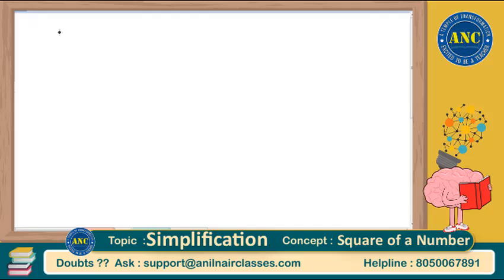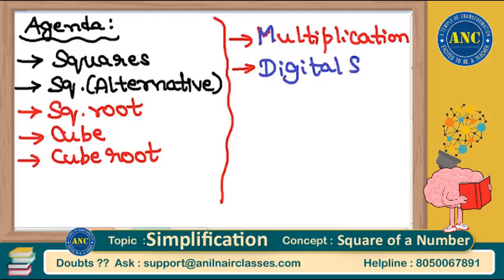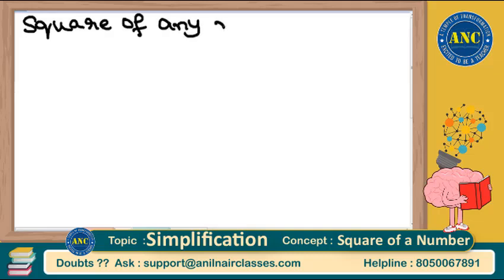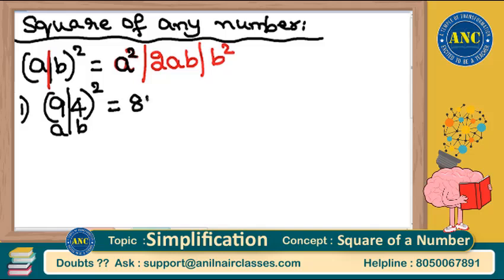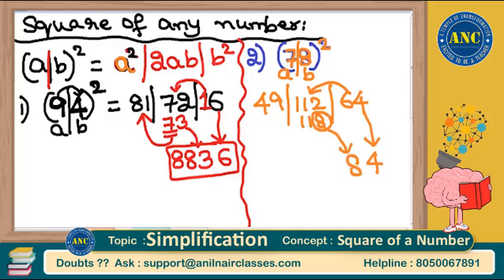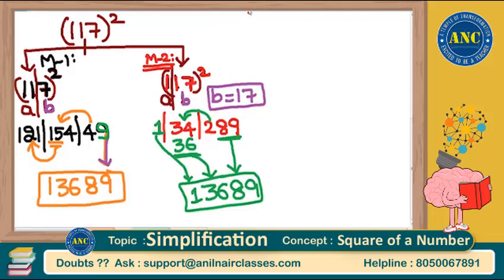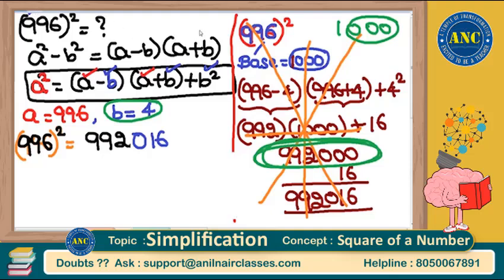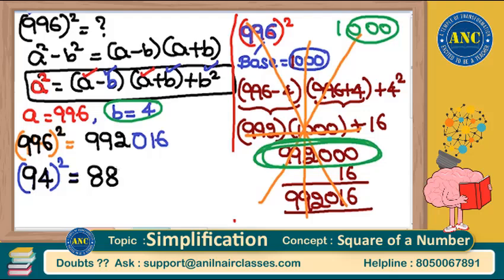Simplification | Session 1 | ANIL NAIR CLASSES | Concepts, Shortcuts and Problems